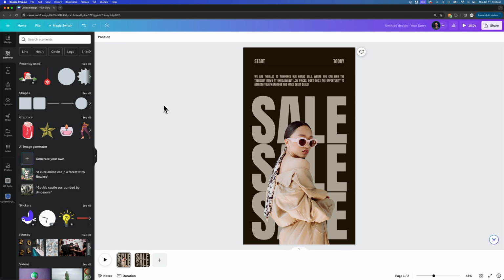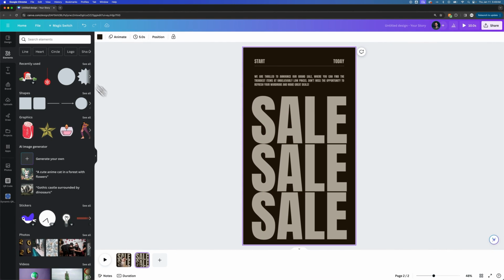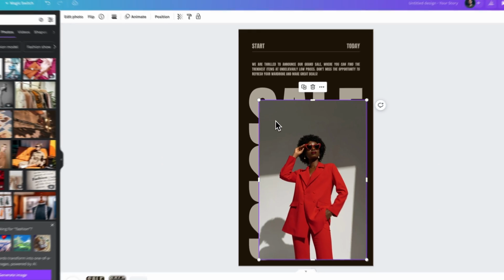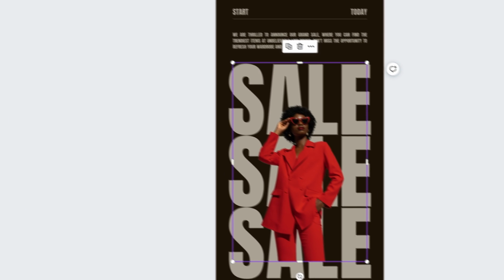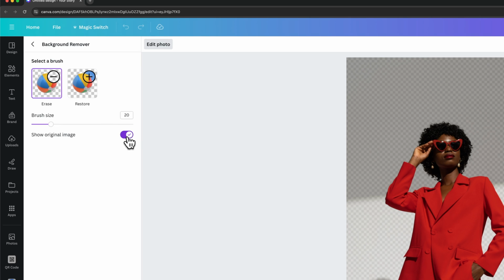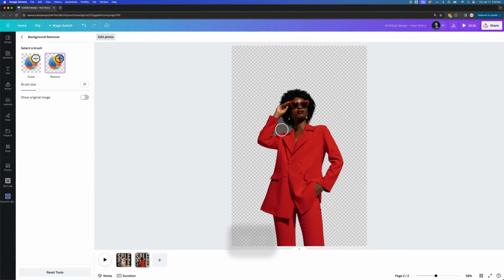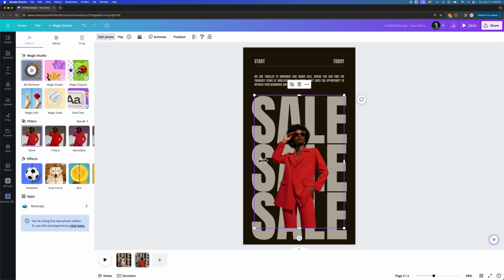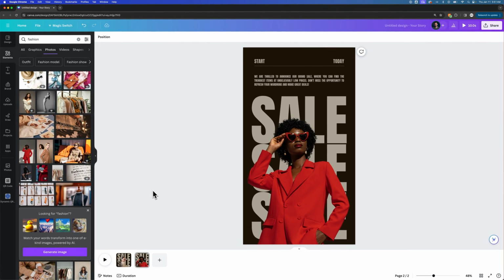How to Cut Out Hair FAST in Canva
In this Canva tutorial, learn how to cut out an image in Canva. You can cut out hair quickly with the Background Remover tool in Canva.